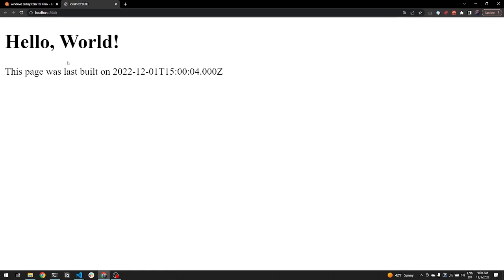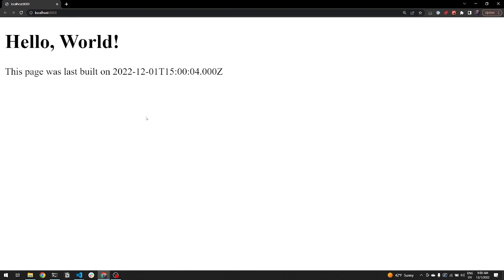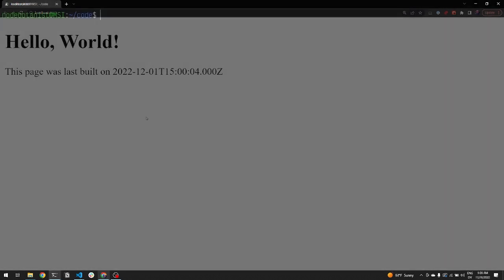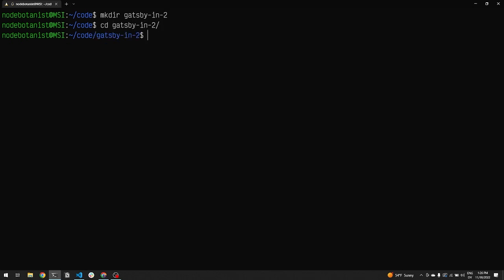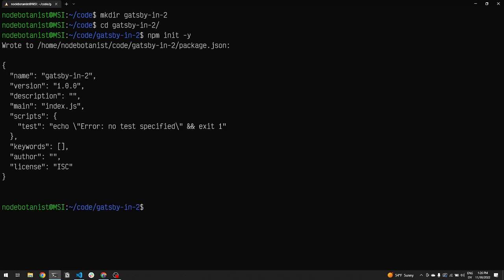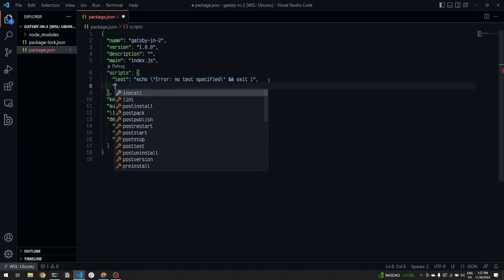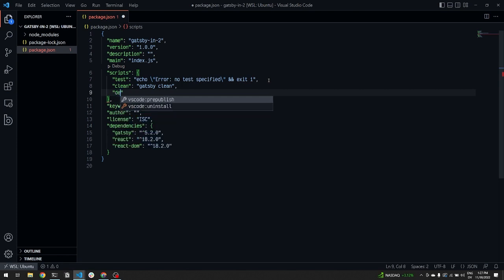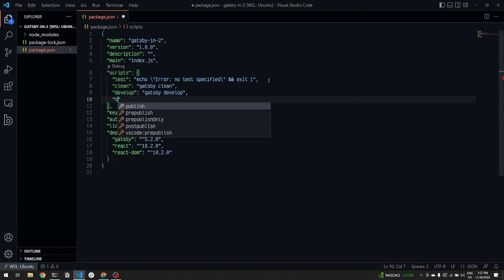Getting Started w/Gatsby 5 in 3 min Sessions 1: The Bare Bones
This video walks you through setting up a Gatsby 5 site from scratch-- you'll end the video with an index page that has a GraphQL query on it. Watch out for our next video in this series, where we'll create a layout and header.

And don't forget to sign up for Gatsby Cloud today!